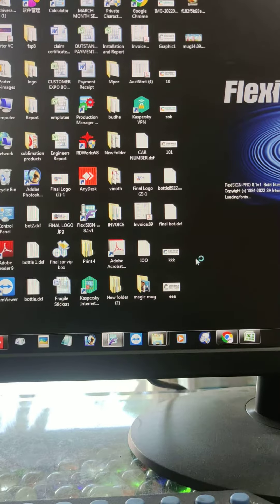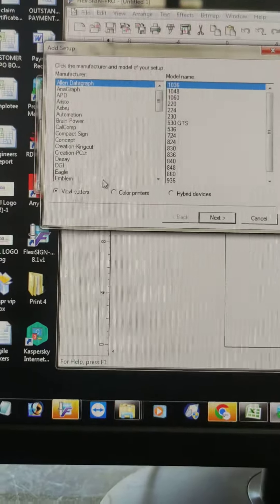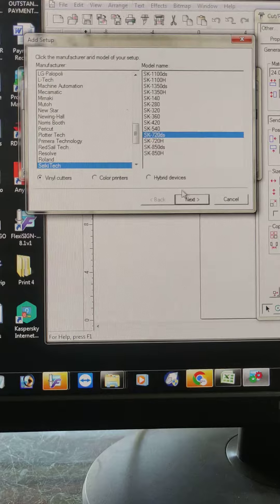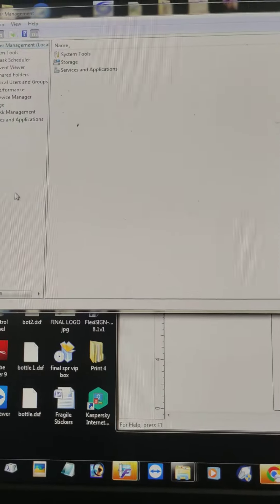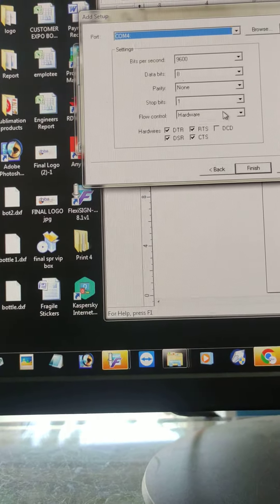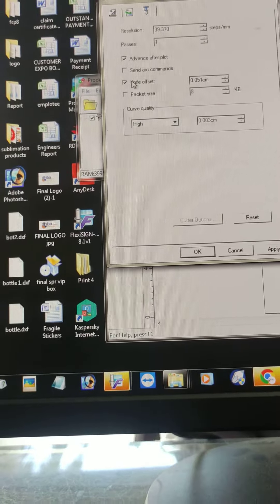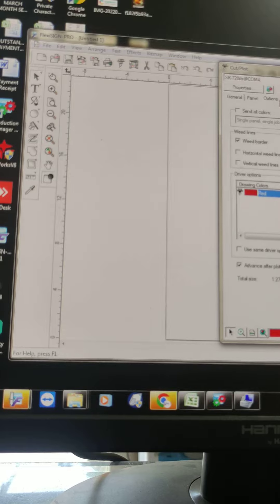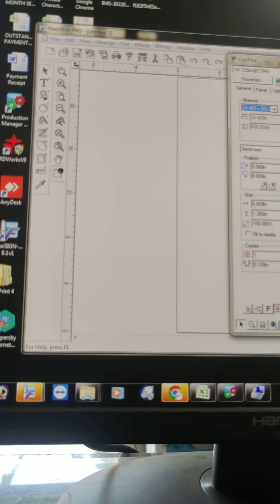flexi software how to connect with jk j21pe ,any Chinese ai ,si, beauty cutter , 9789940070